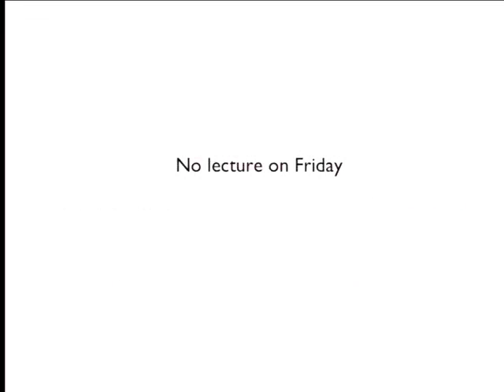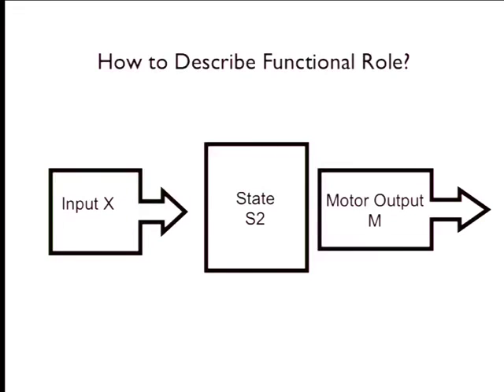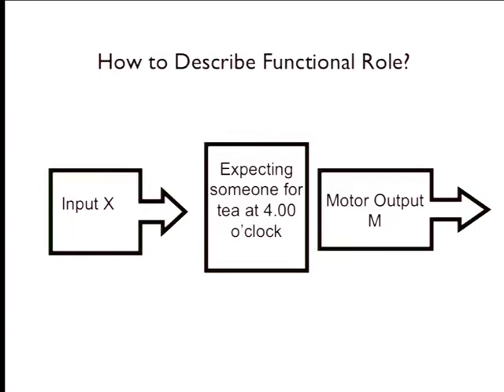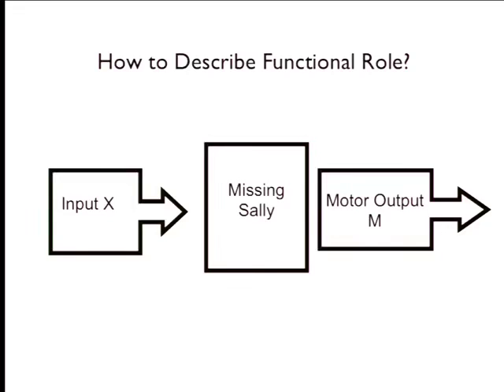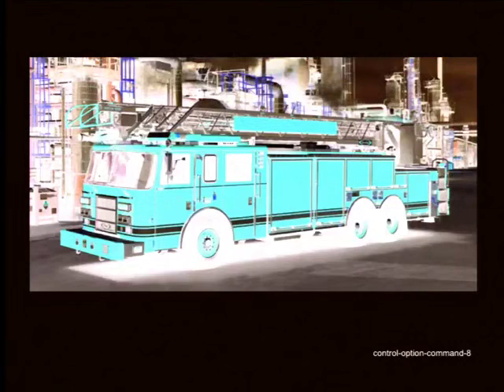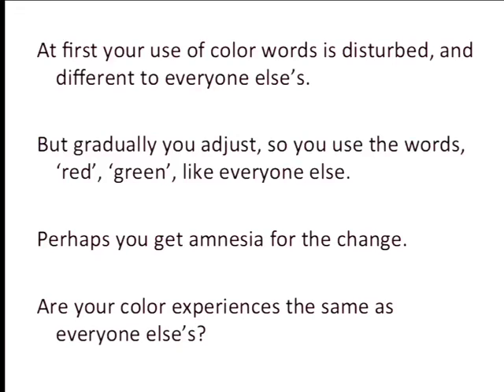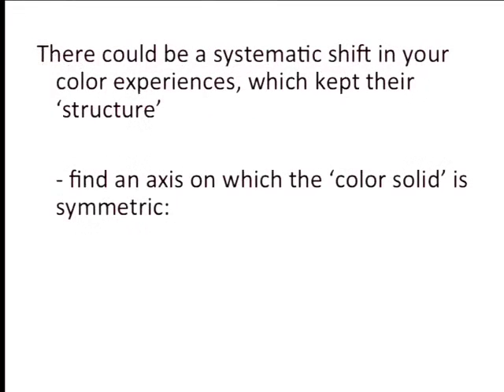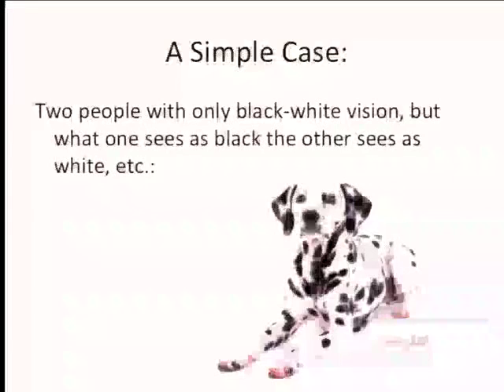2014 09 22 Philosophy 3 2014 09 22000